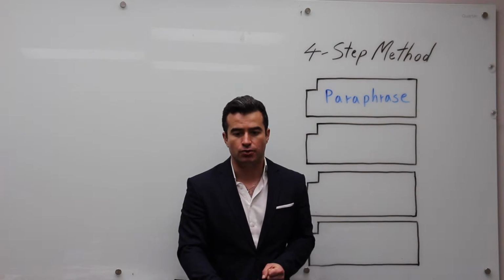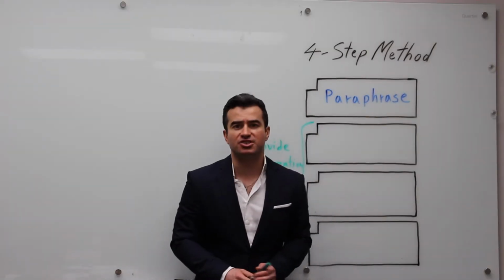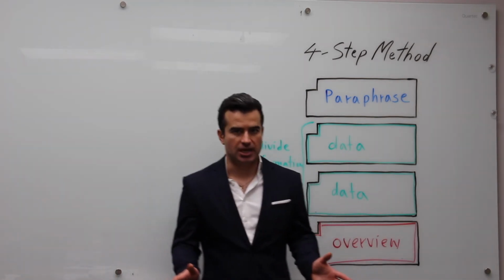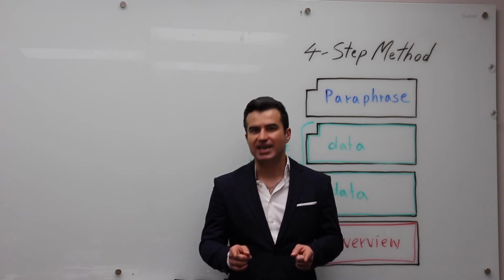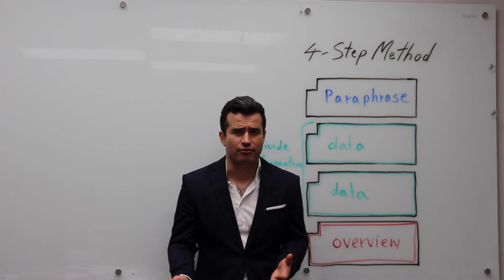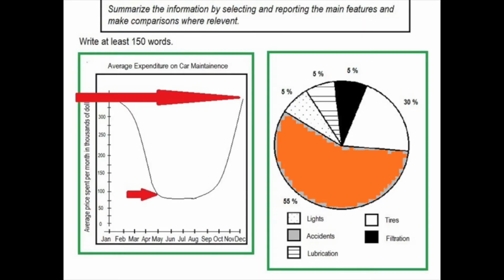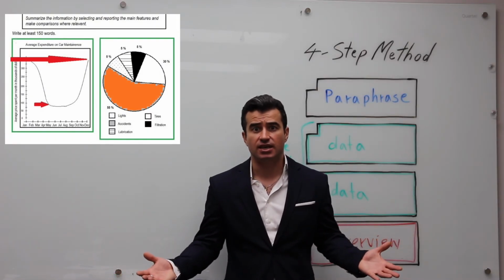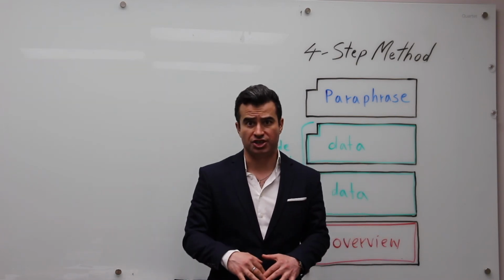IELTS Academic Task 1: Quick Tips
Follow me Summerhill Online Academy and get access to Free Online IELTS workshops.